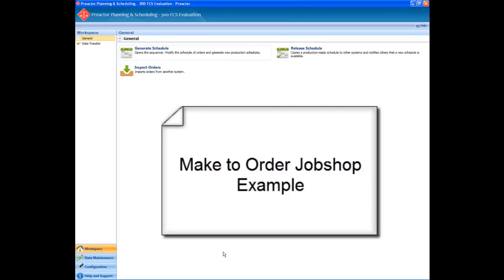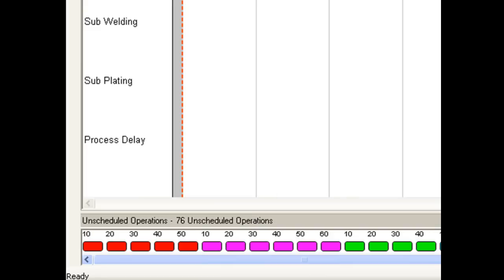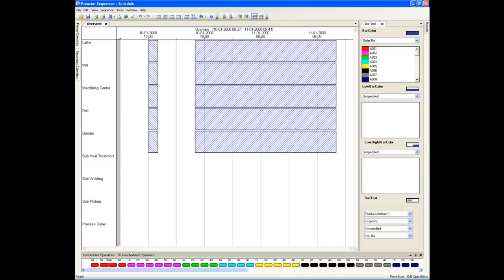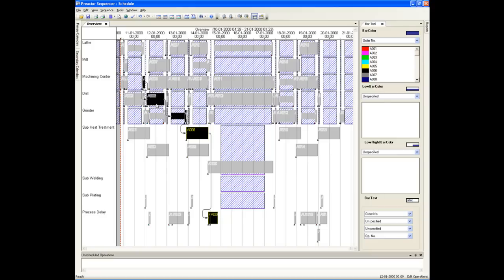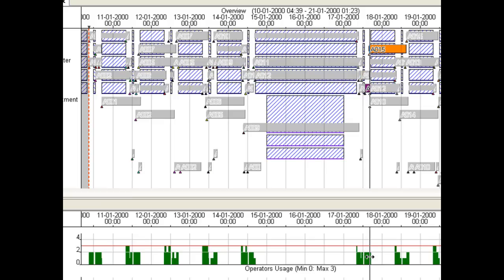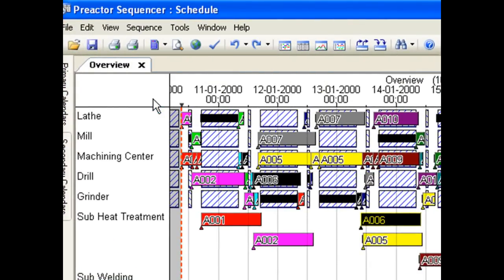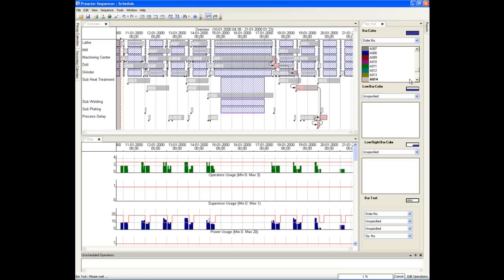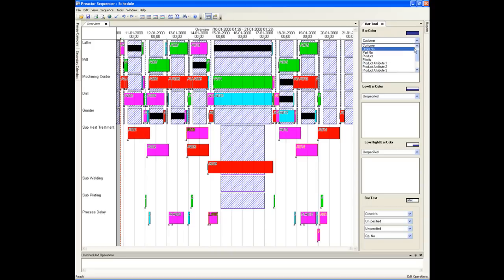Demo: Preactor 11 in the Jobshop (Part 1 of 2)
Updated for Preactor 11, this example shows some of the features and functions available within all Preactor finite scheduling applications such as Preactor 100, 200 and 300. It models a jobshop environment where the main constraints are machines, staff, tools and power. It has its own Products (routing) information for each product thought this could downloaded from another application such as ERP.